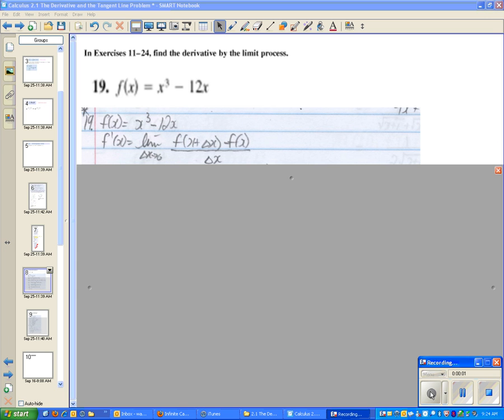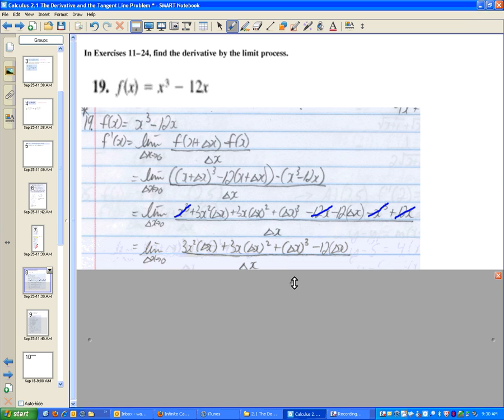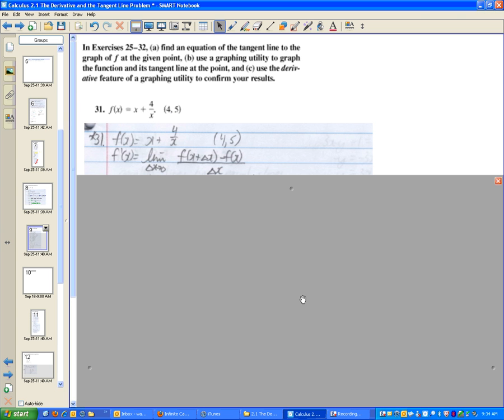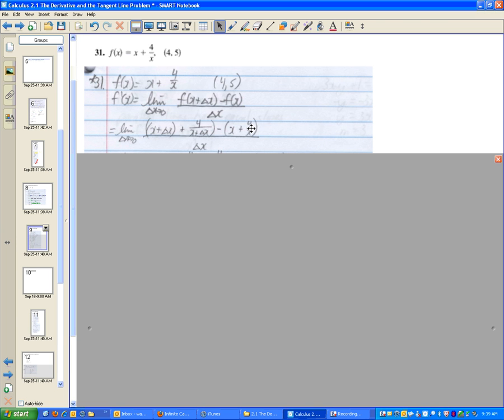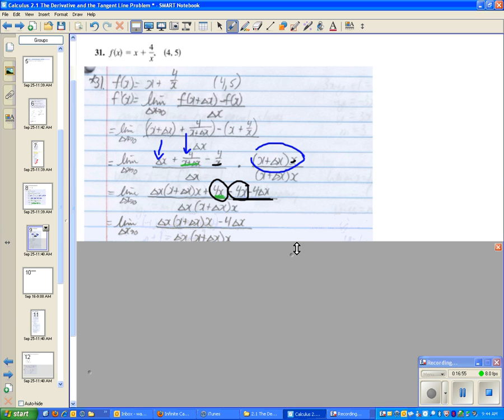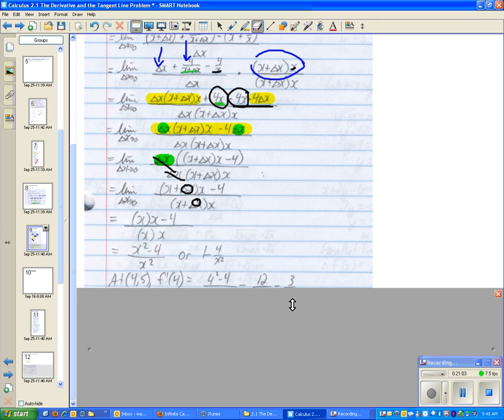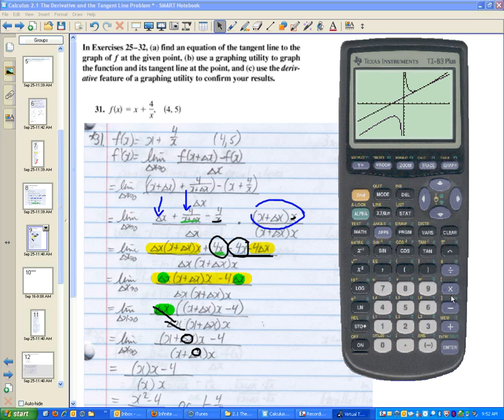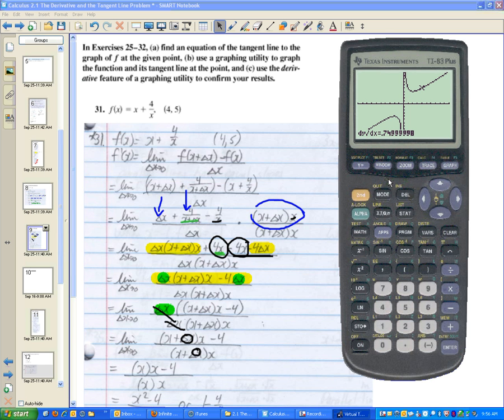2 1 Day 3